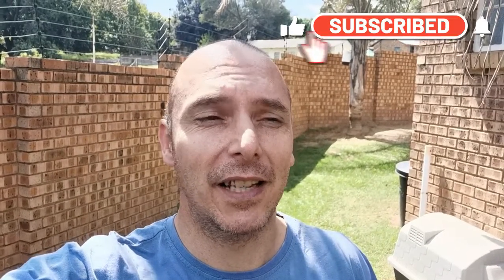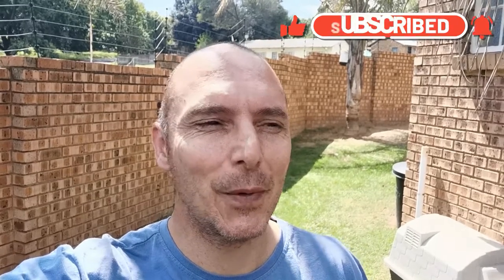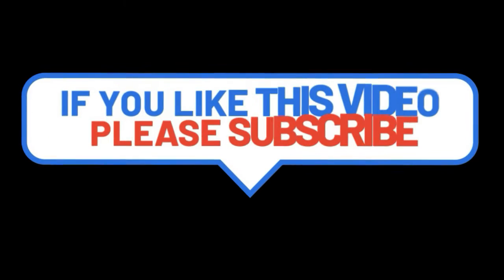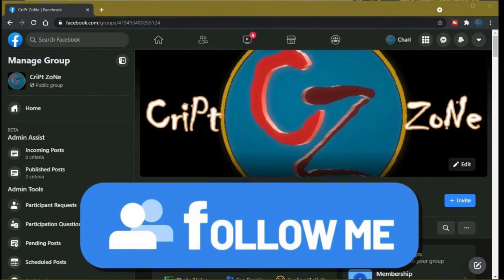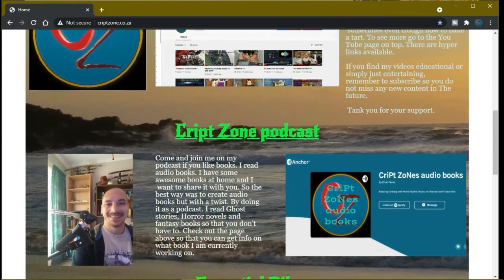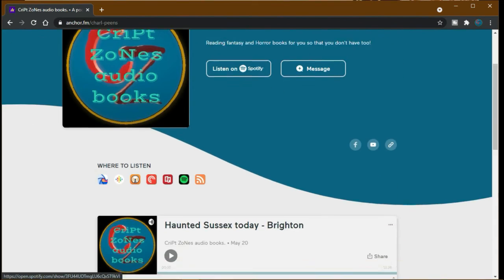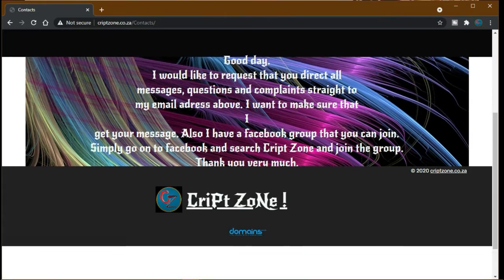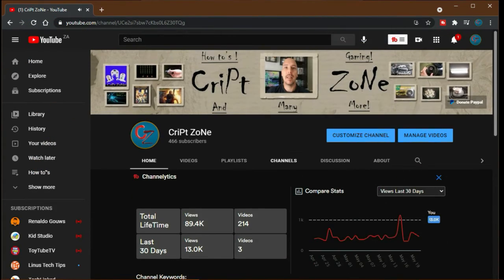Stop motion movie ( my first try )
Hi guys. I tried my hand at this stop motion animation. What a challenge. It is not difficult but it is time consuming, and once done? So worth it.
enjoy my first try at stop motion animation.